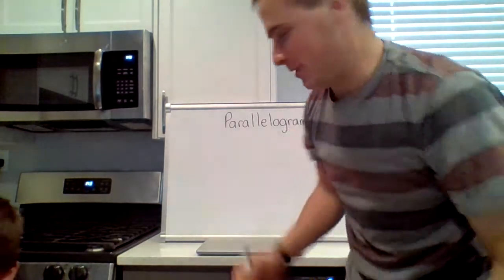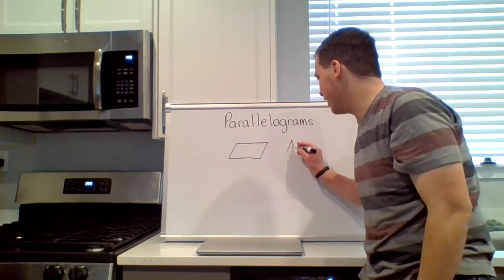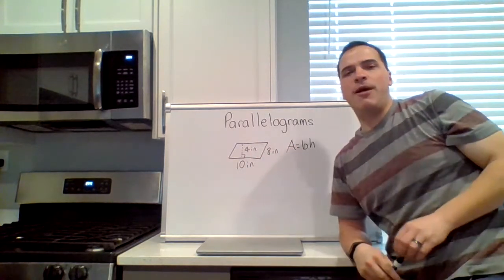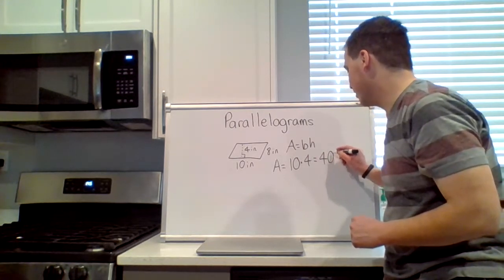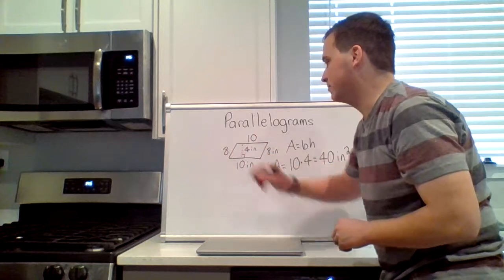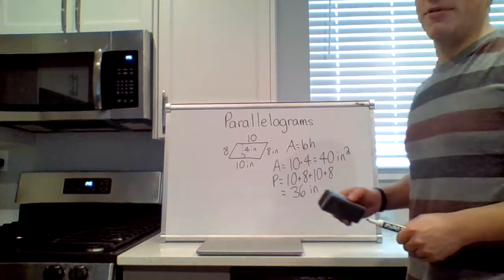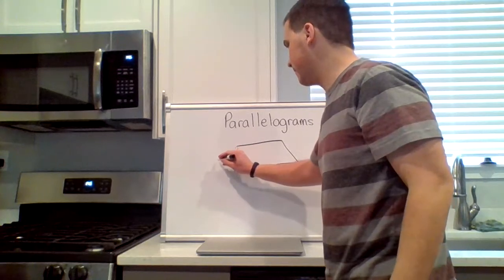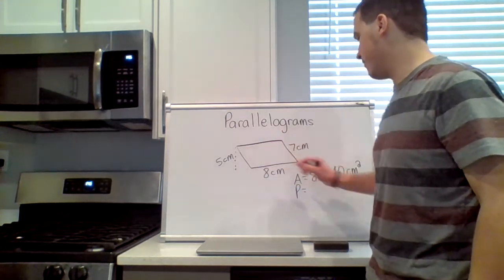7th grade Parallelograms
An overview of how to find the area and perimeter of a parallelogram.